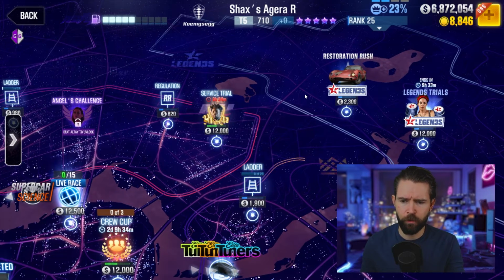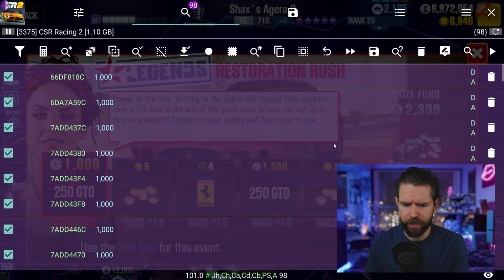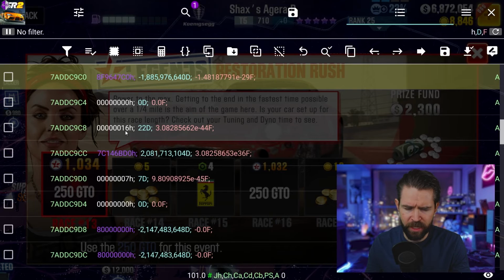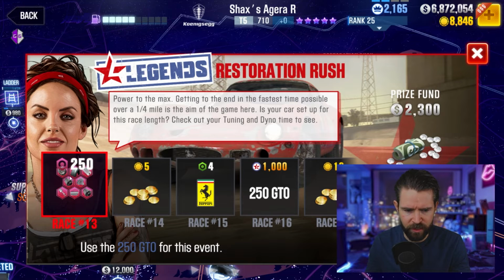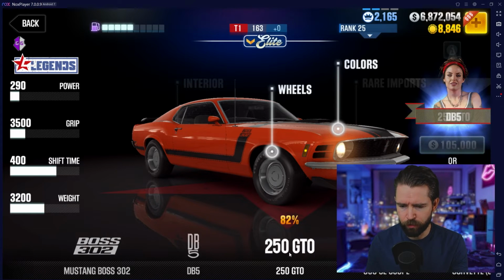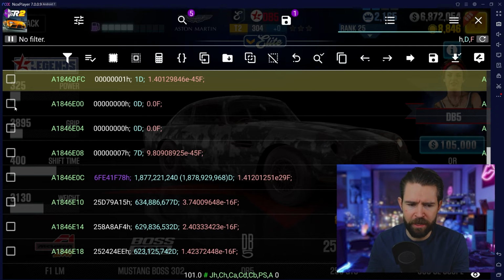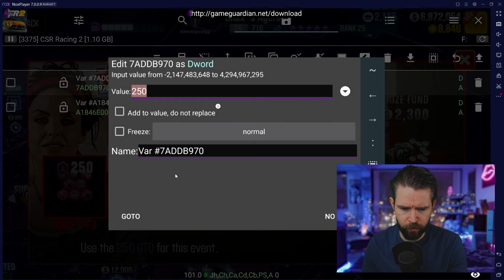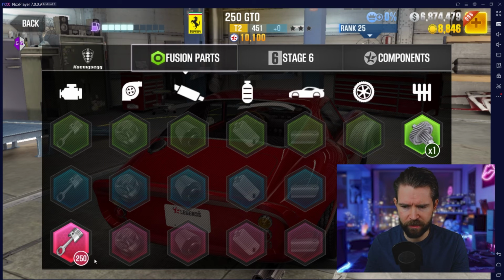Win Fusion Parts For Any Car in CSR2 - 2021 Hack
How to Get Unlimited Fusion Parts on CSR2. Learn how to use GameGuardian to mod CSR2 and get yourself unlimited fusion parts for every car in the game. Easy CSR2 hack.